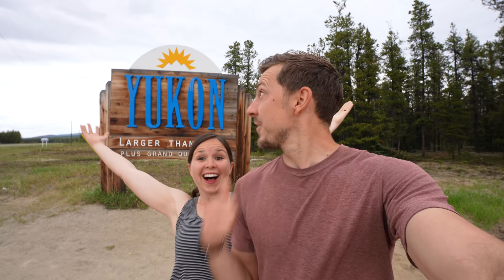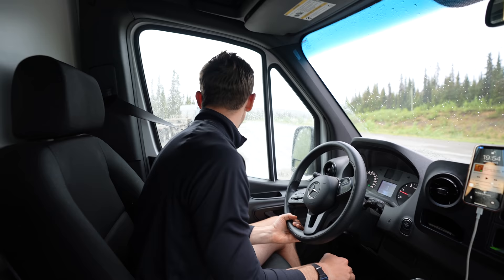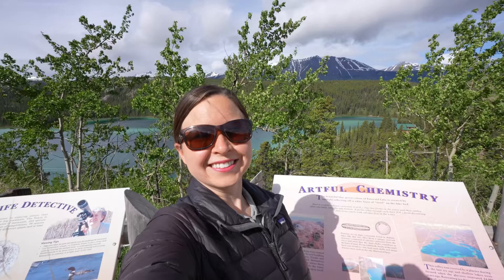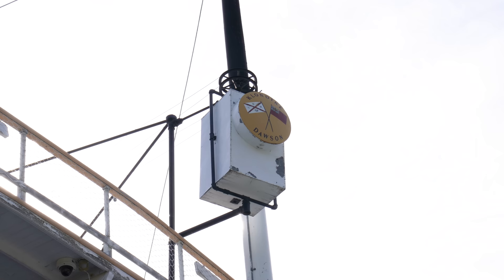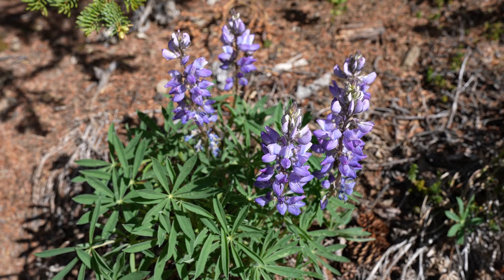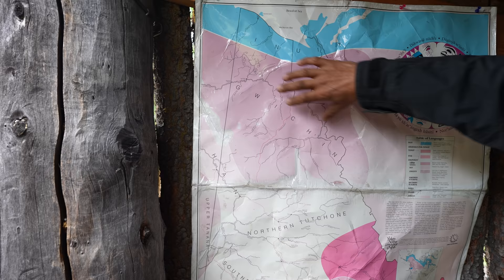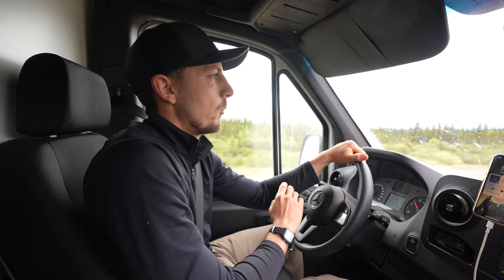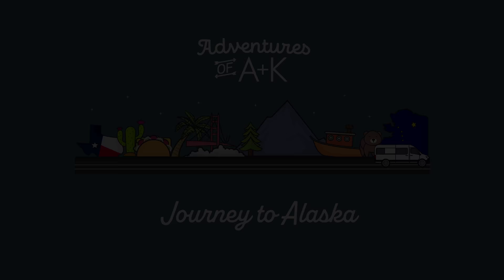Our EPIC drive through the YUKON on the Alaska Highway! (Whitehorse, Kluane National Park, & MORE!)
The second half of the Alaska Highway took us through the Yukon and WOW, what a magical place!

The Yukon is one of Canada’s three territories and is known for the Klondike Gold Rush and its immense wilderness and wildlife. We spent 3.5 days driving through the Yukon and were constantly in awe by the sheer beauty of the landscapes around us.

Driving the Alaska Highway to Alaska? Check out our eBook with everything you need to know to drive the Alaska Highway

Are you planning to drive the Alaska Highway? Check out our ULTIMATE Guide to Driving the Alaska Highway which has a lot more info than this video!

⌚Timestamps
00:00 Introduction
01:01 Exploring the Sign Post Forest
04:13 Back on the road + plans for the day
04:56 We saw a MOOSE!
05:41 Driving to Teslin
05:57 Sleeping at the Teslin Lake rest area
07:01 Our plan for day two in the Yukon
08:08 Visiting the smallest desert in the WORLD! (Carcross Desert)
10:32 Quick stop at Emerald Lake for lunch
12:18 Miles Canyon in Whitehorse
14:26 Exploring Whitehorse
15:23 Walking the Whitehorse Millennium Trail
16:35 Seeing the S.S. Klondike
17:43 Lunch at Klondike Rib & Salmon
20:23 Coffee at Midnight Sun Coffee Roasters
20:53 Heading to Kluane National Park
21:47 Hiking the King’s Throne trail at Kluane National Park
25:47 EPIC boondocking spot by Kluane National Park
26:29 Our plan for day four in the Yukon
27:08 Visiting Long Ago Peoples Place
34:02 Hiking the Solider’s Summit trail at Kluane National Park
36:08 Small van mishap
38:24 FREE camping on Kluane Lake